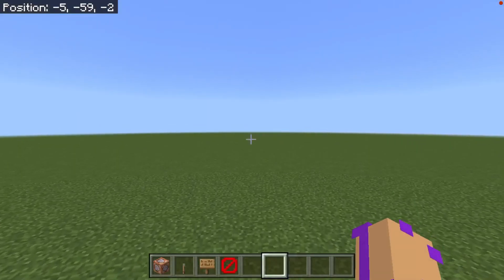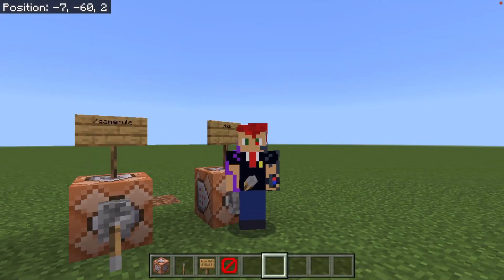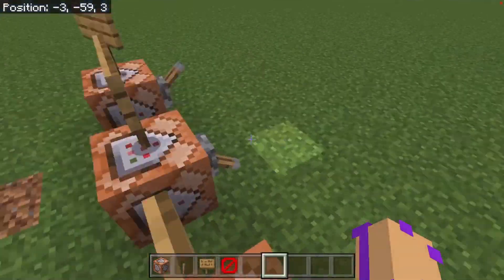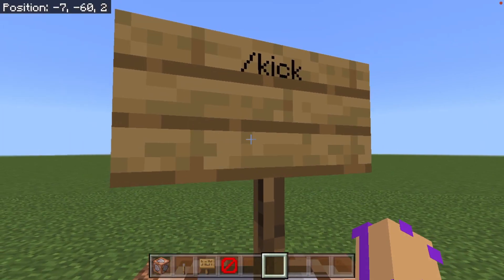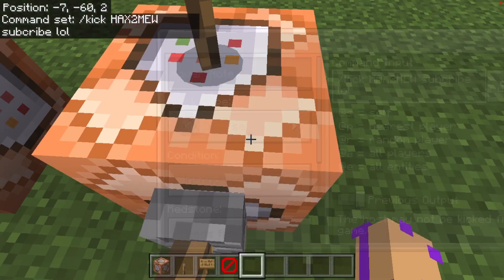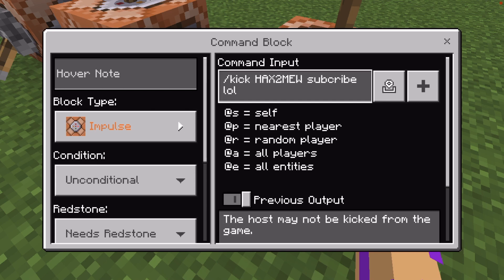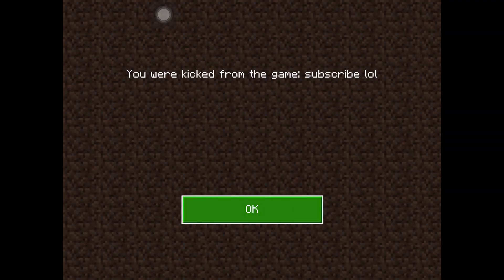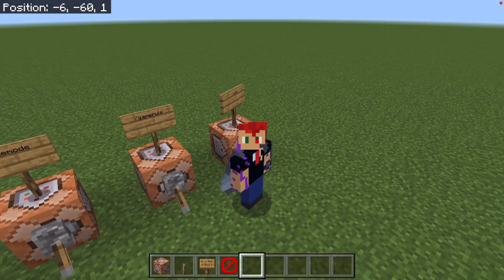How To Use KICK Command!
Join me as I show you how to use the KICK command so you can easily kick people out of your Minecraft World! If you have a suggestion on what command I should do next go ahead and put them down in the comments below. Have a good day!

We are trying to reach 600 subscribers by the end of 2023

I know this isn't quite the Dream SMP (or the DSMP) and doesn't have the storylines that it has, it doesn't feature quite the PvP prowess that Technoblade has, or the amazing builds/ building skills that Grian and GoodTimesWithScar Have,  or any redstone stuff that Mumbo Jumbo has, but it is kind of like Hermitcraft Season 9 or maybe even Empires season 2. It isnt as grand as Mr Beast videos, but this is a lesson on how to use the /help command!

Pssst... If you made it this far... comment "help me please I don't know how to do this"